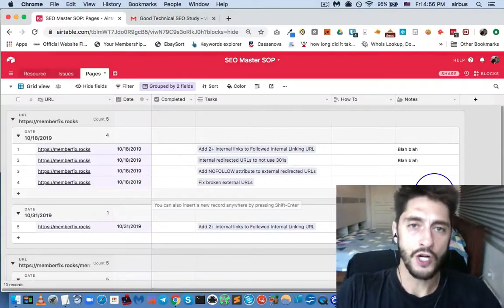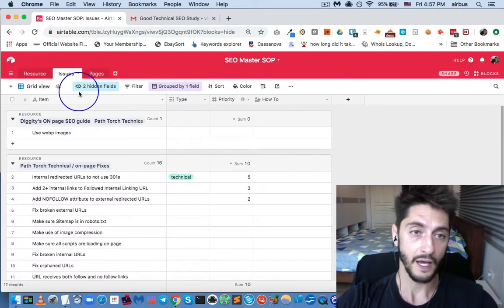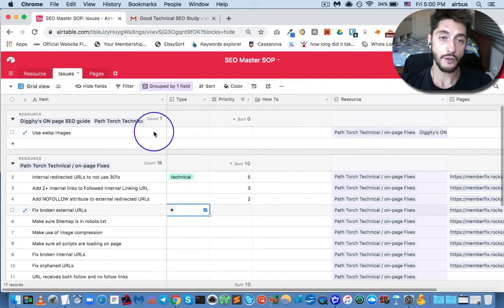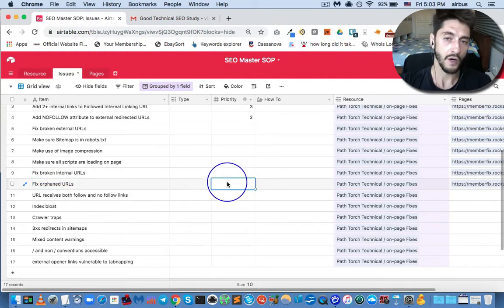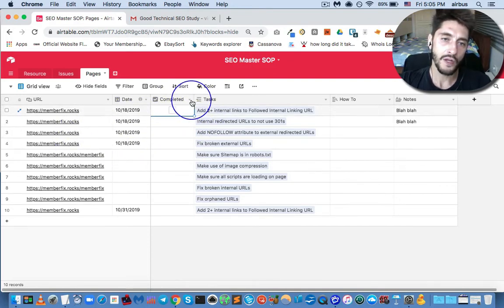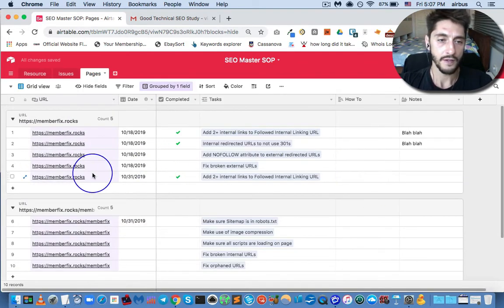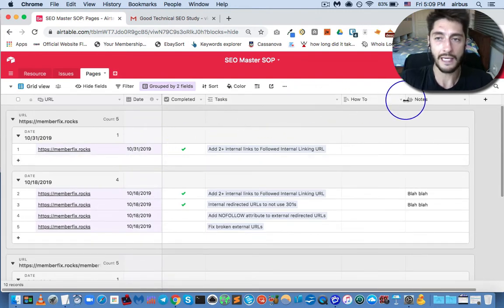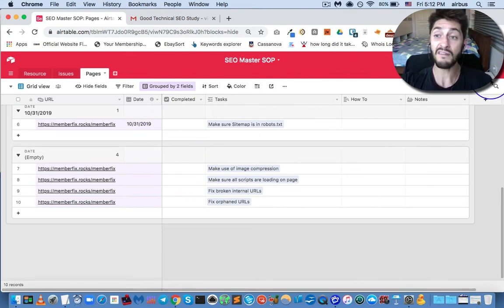Airtable for tracking SEO Optimizations (aka the "SEO Mastermold")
In this video I demonstrate how to use Airtable to collect and organize useful SEO resources, extract the actionable items from those resources, and then apply them to specific pages you want to optimize in a systematic fashion.

My biggest frustration with SEO has been how many different optimizations you can do. Which ones are most important? which pages should I apply them to? etc.

Now using Airtable you can centralize all of the great SEO resources out there (blog posts, PDFs, courses, etc), deduplicate the action items, prioritize the items according to impact, and track optimizations across your entire customer base and accounting for your entire team.

This is the little SEO CRM that could, and I've been wanting to build it for a while. Now I have!

Obviously this is just a TASTE of how this whole base looks and functions. To get the full monty and much more, sign up to watch my free Masterclass on how to create your business dashboard using Airtable here:

Peace!

Vic Dorfman
Founder - MemberFix